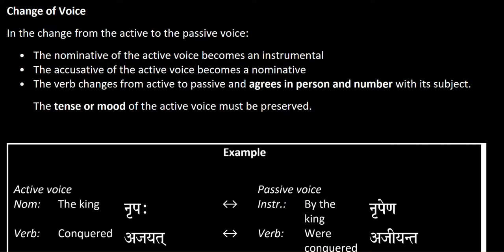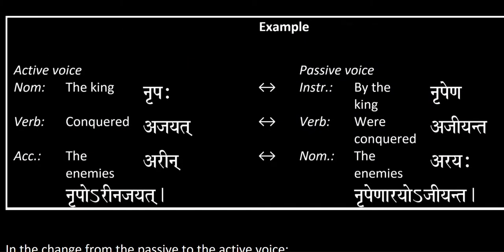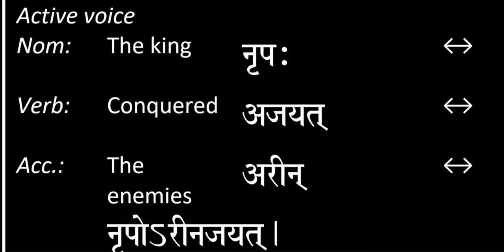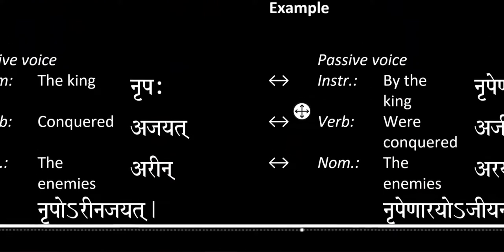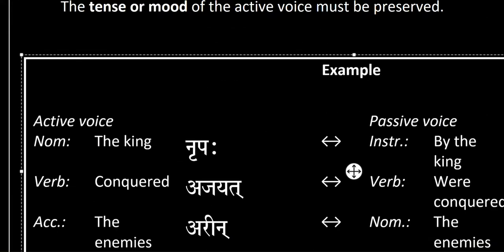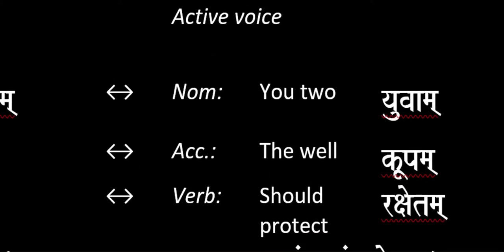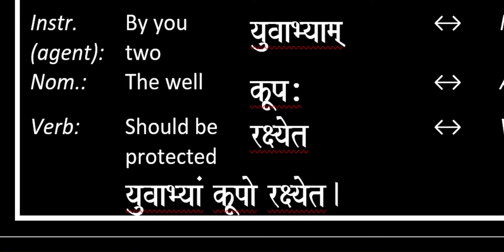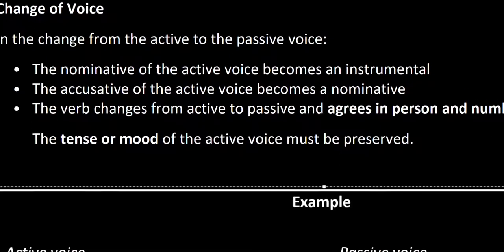144 Converting Active to Passtive and Passive to Actice Voices